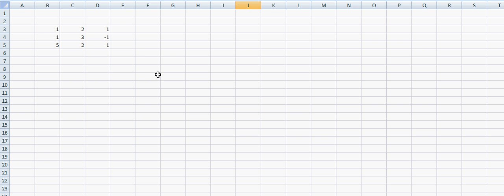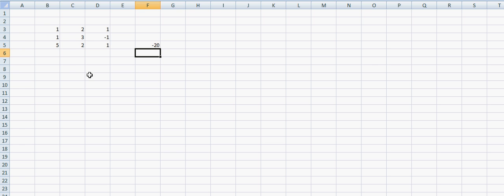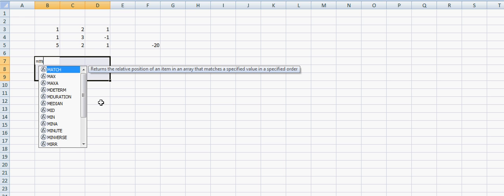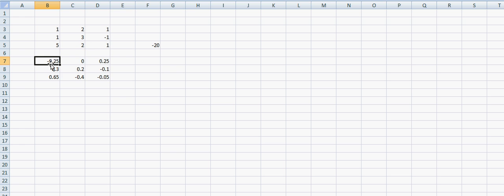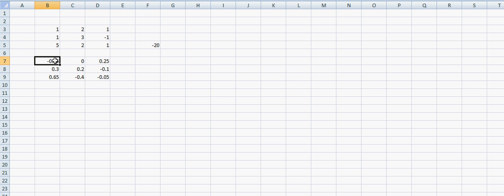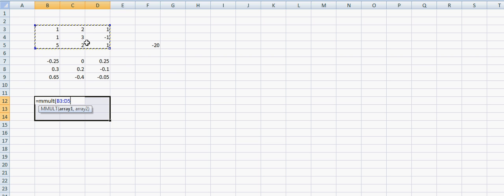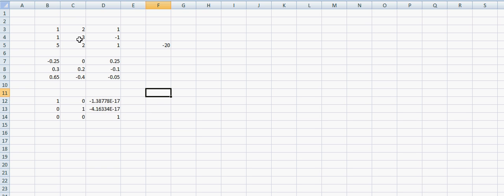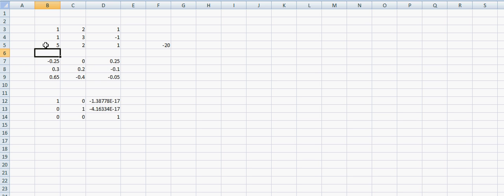Inverse and determinant of a matrix in Excel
Calculating the inverse and determinant of a matrix in Excel.
Calculo de la matriz inversa y determinante de una matriz en Excel.